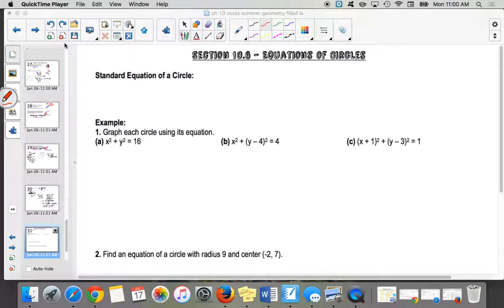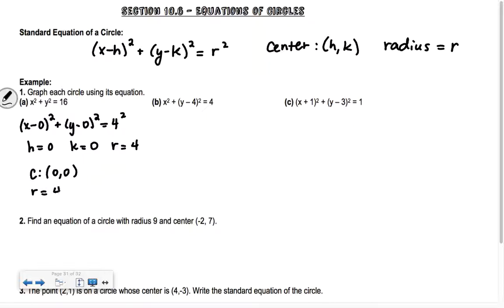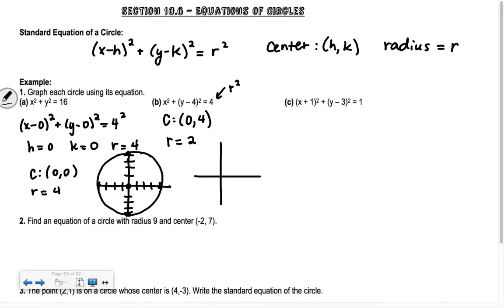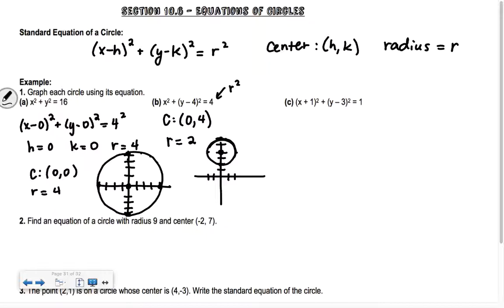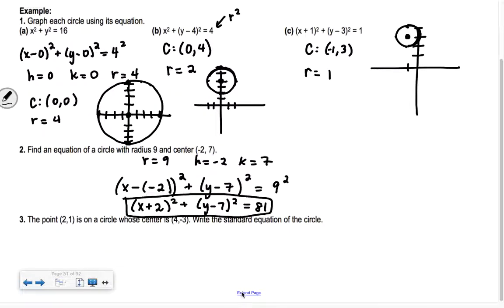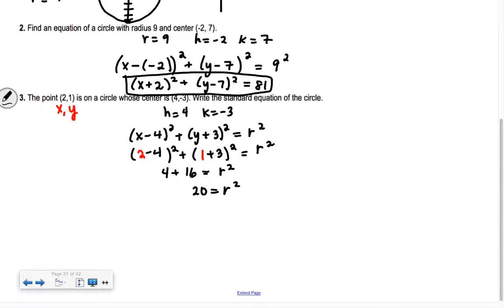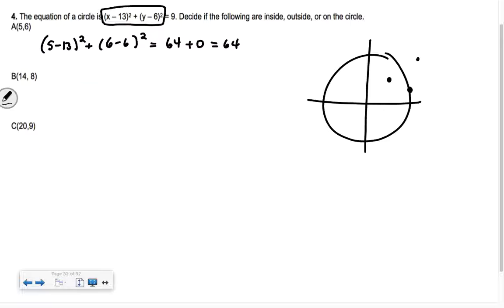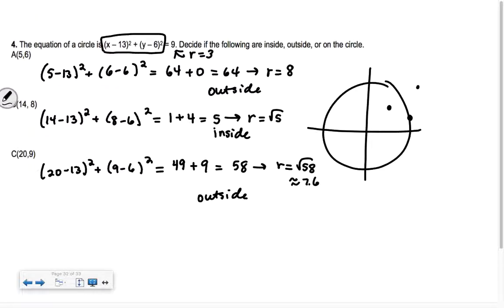Section 10.6 Summer Geometry: Equations of Circles